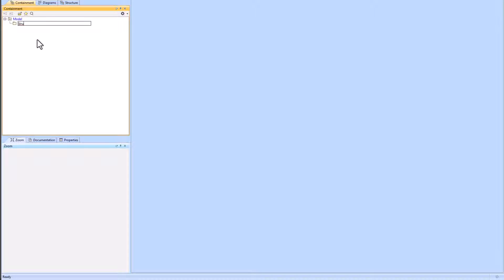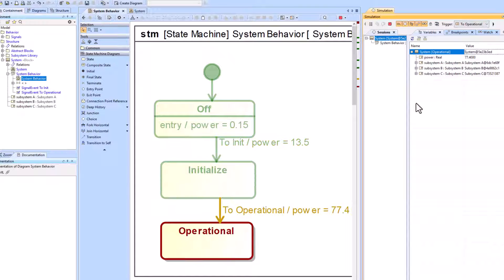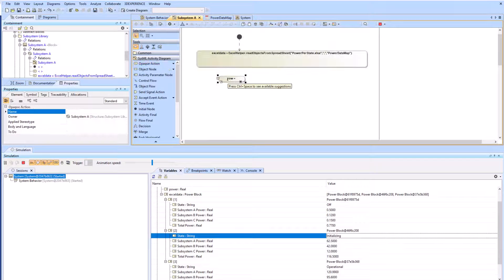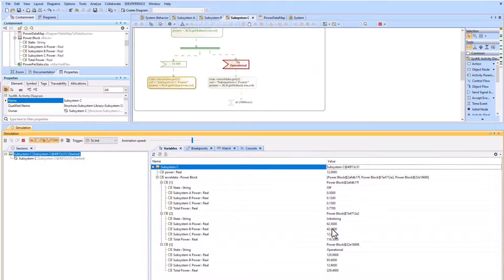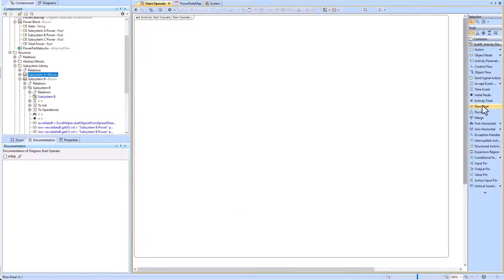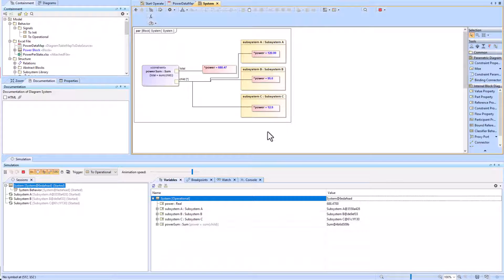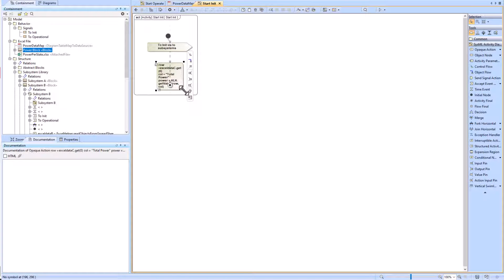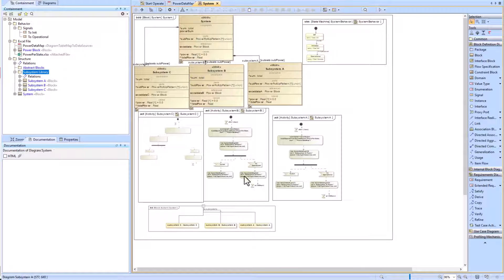Simulating Power During State Changes from Excel Spreadsheet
This video explains how to structurally and behaviorally build out a system and subsystems within SysML.  It starts simple with a state machine as the system's classifying behavior and then adds refinement by adding details from the subsystems.  This video explains how to connect an excel spreadsheet to Cameo and import the data using opaque actions within an activity diagram.

It then explains three ways to rollup the subsystem power values to the system level power value:
1) Parametric Diagram with Custom Constraint
2) Opaque Action on Activity diagram on System block
3) Power Rollup Pattern Application

This video was inspired from the following sources.

Video Chapters:
0:00 Introduction
0:47 Creating Structure & System Level State Machine
2:32 Importing Excel Data to Cameo
5:38 Scaling Activity Diagram with Opaque Actions to All Subsystems
7:17 System Block in Simulation
9:00 Adding Activities within State Machine
10:45 Parametric Method to Rollup Power
12:52 Activity Method to Rollup Power
15:11 PowerRollupPattern Method to Rollup Power